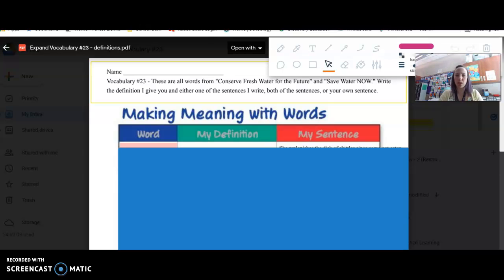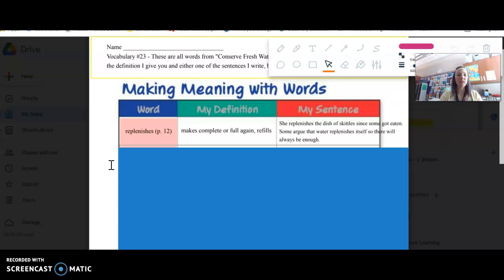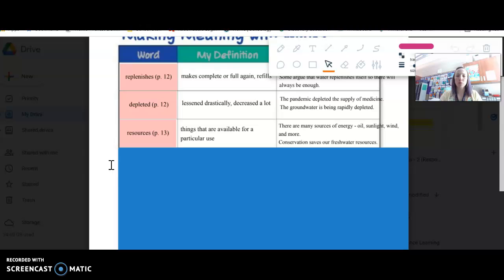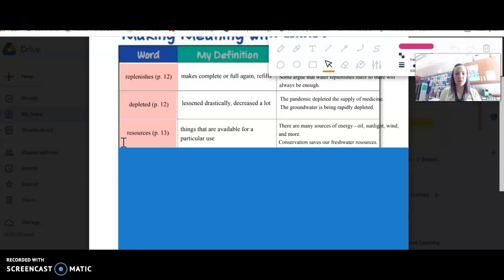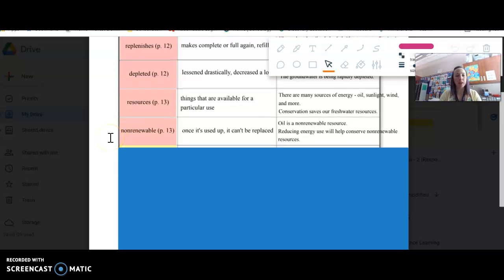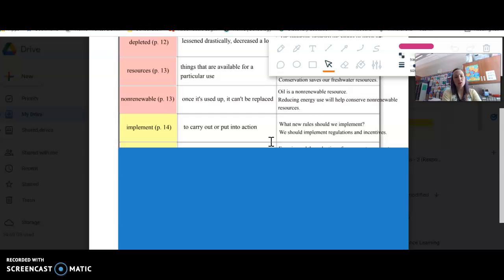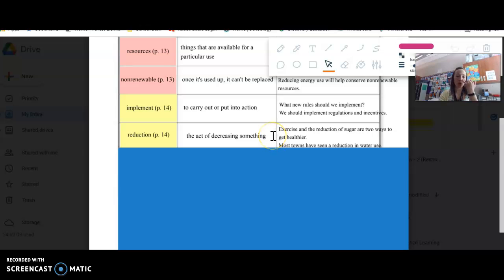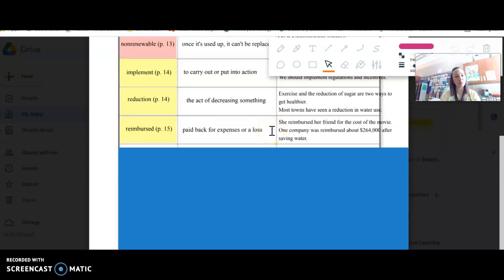Expand Vocabulary #23 - revised